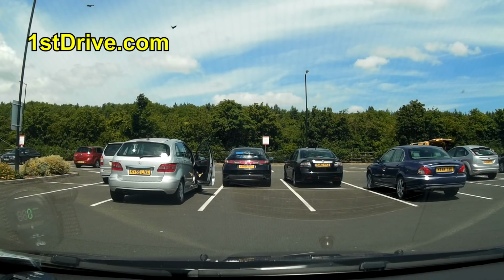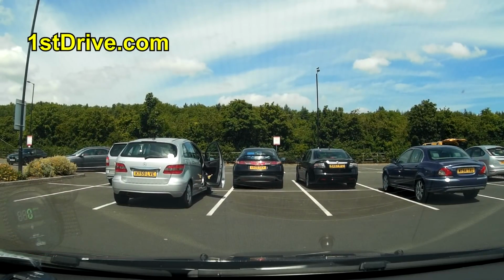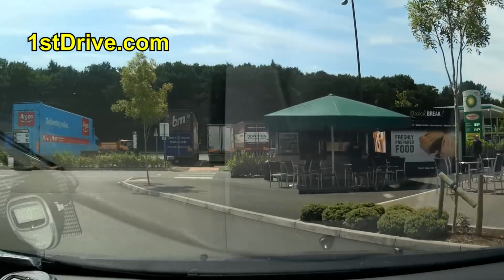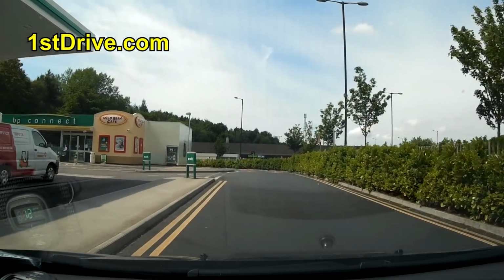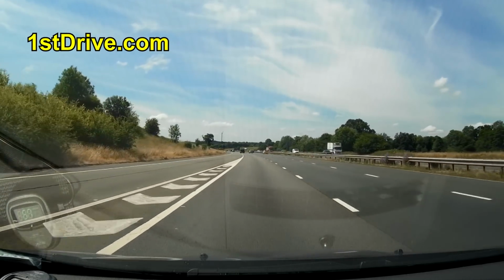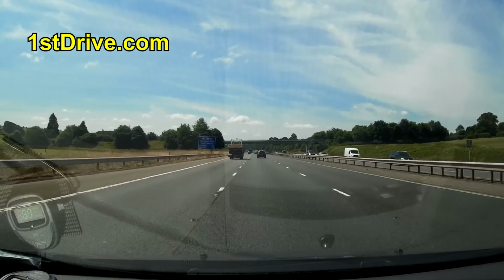Adi part 2 driving test - 3 common reasons for failing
Adi part 2 driving test - 3 common reasons for failing. Here are three common mistakes that people make when taking their ADI part 2 driving test. ADI part 2 is an advanced driving test and a very high standard of driving is expected.

The driving in this video is not necessarily the standard needed to pass part 2. It's just a background video.